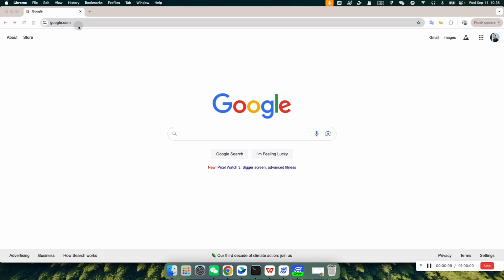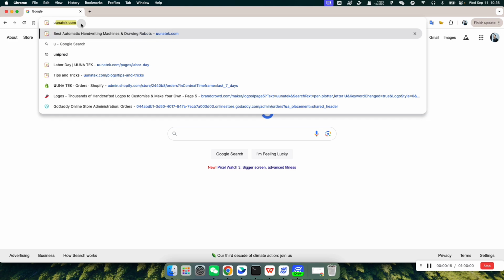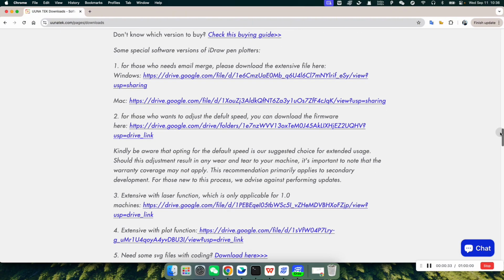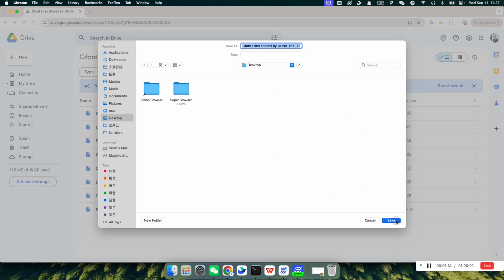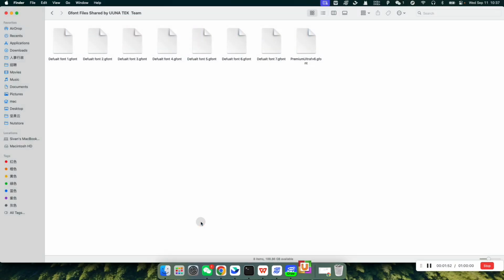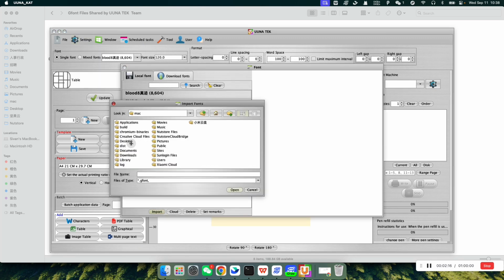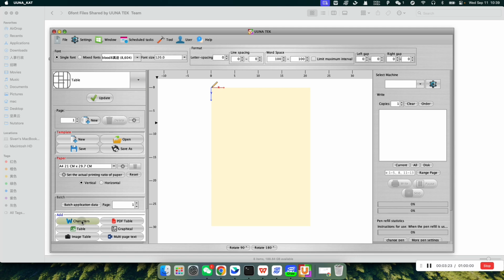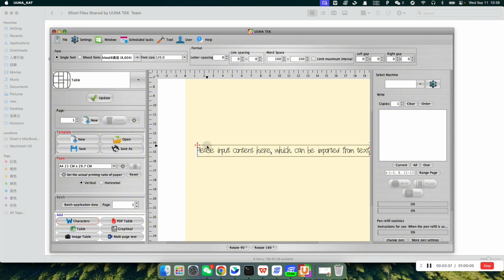How to Import Fonts into Your iAuto Software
Learn how to import fonts into your iAuto software with this easy tutorial. Follow these simple steps to customize your designs and make them stand out!